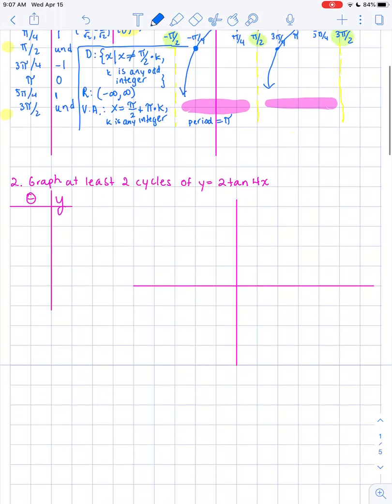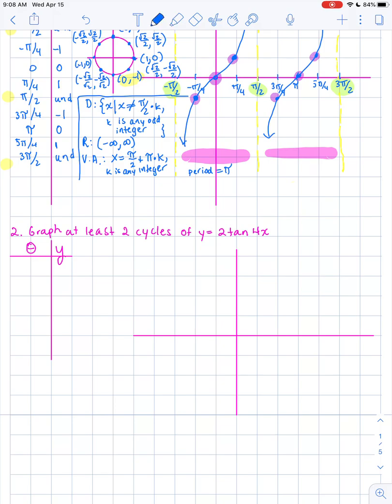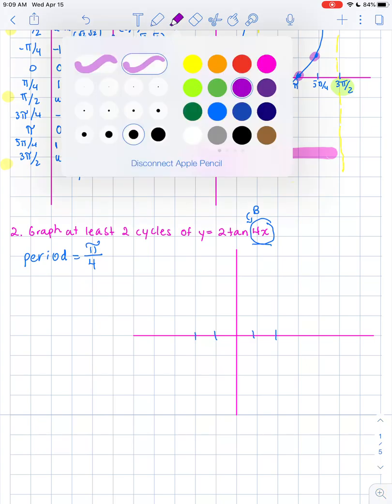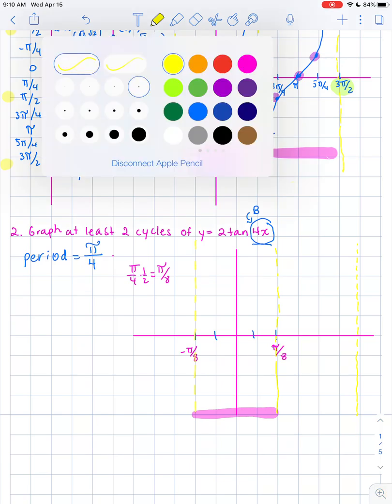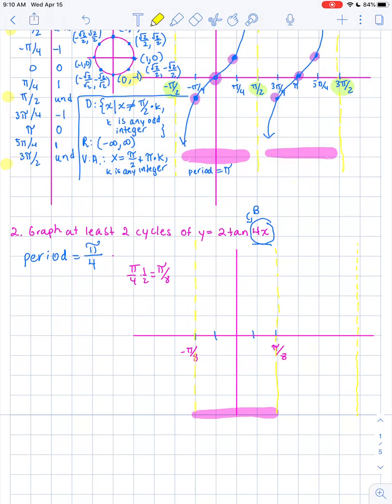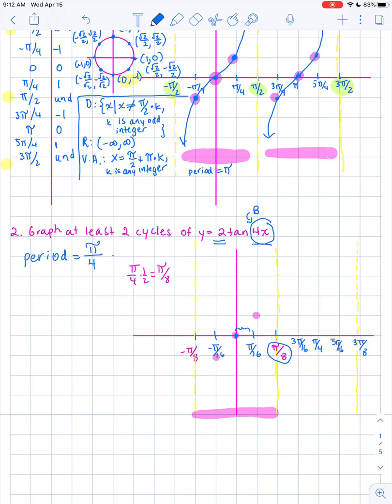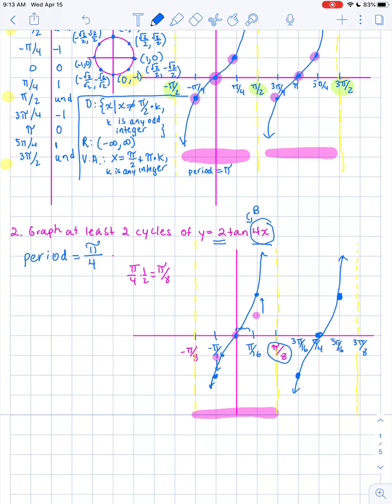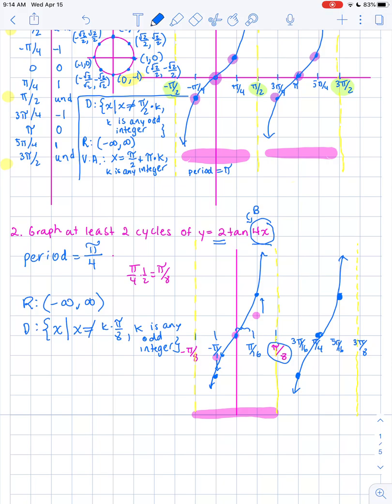Tangent functions with transformations